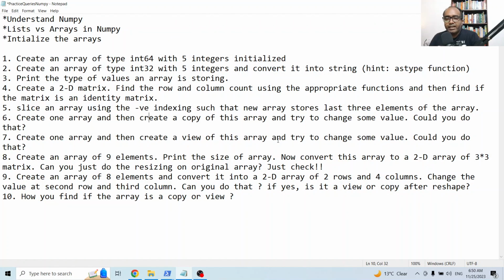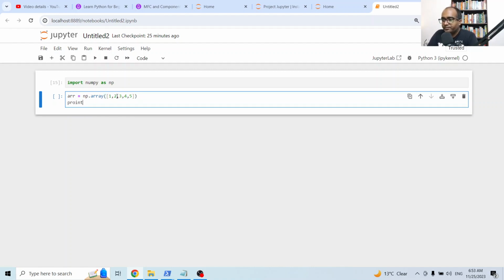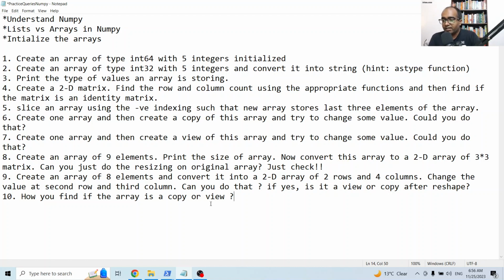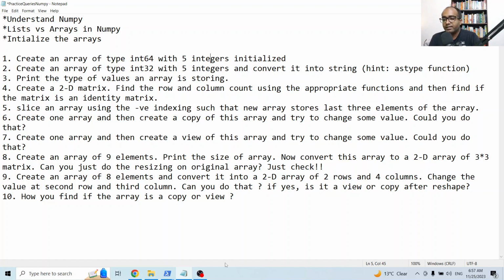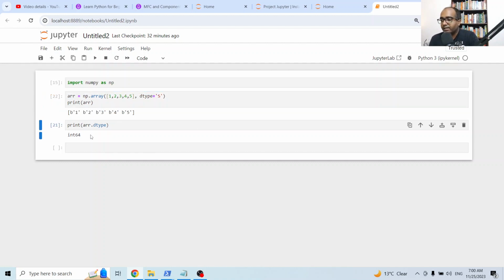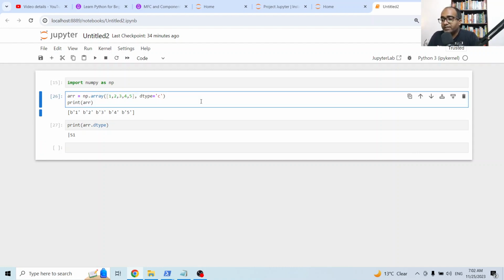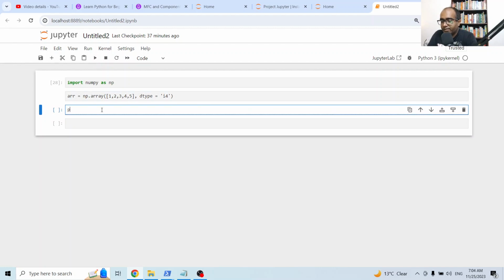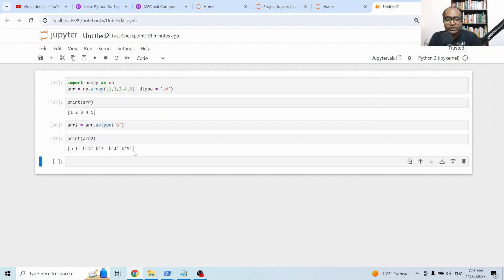Numpy Part 3 Hands on with arrays Initialization and data type || By Vikash Shakya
Numpy tutorial

This video has solution to these exercises:

1. Create an array of type int64 with 5 integers initialized
2. Create an array of type int32 with 5 integers and convert it into string (hint: astype function)